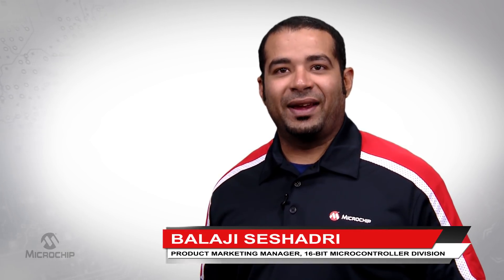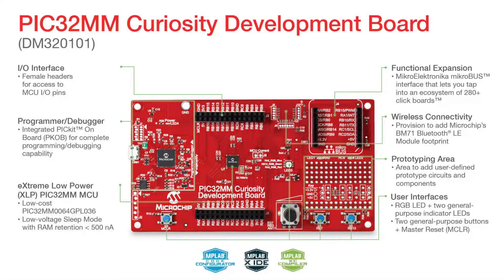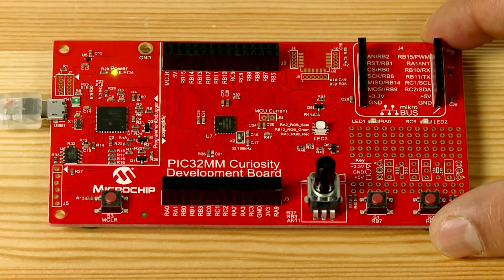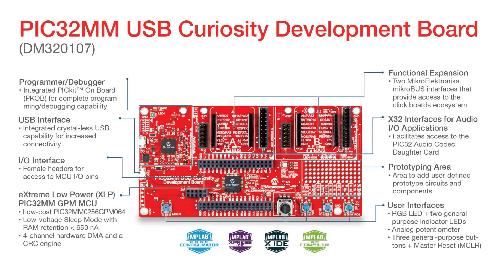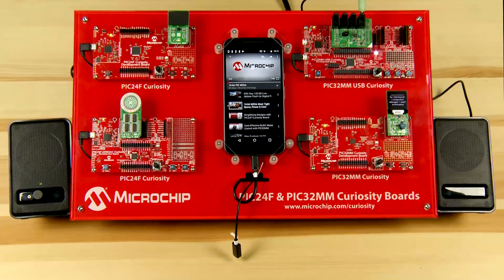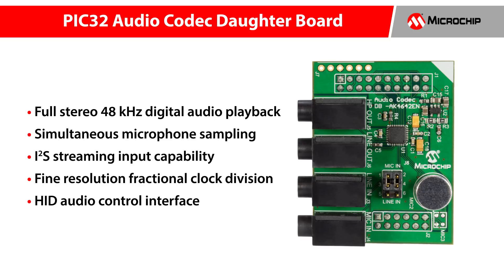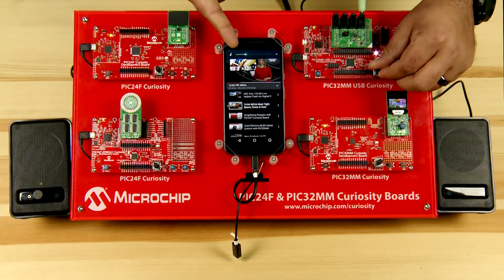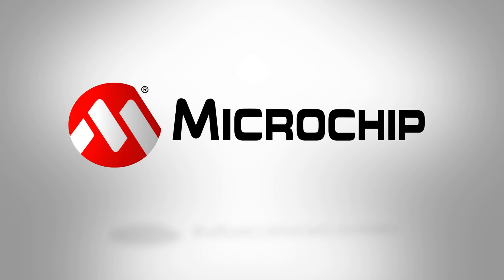PIC32MM Family of MCUs and the Curiosity Ecosystem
Learn how you can leverage our PIC32MM Curiosity Ecosystem to develop IOT and Audio applications hassle free.